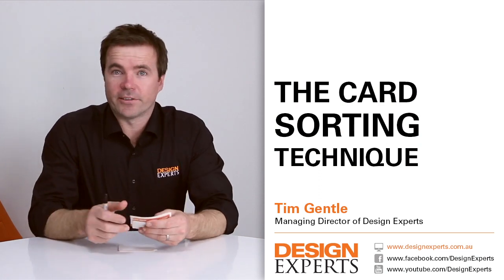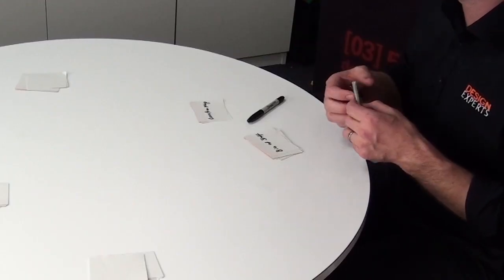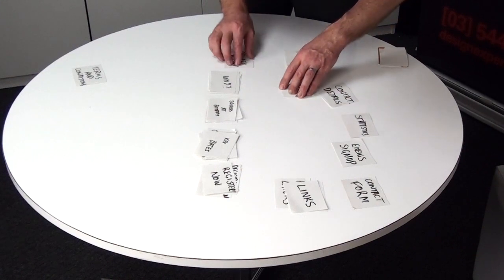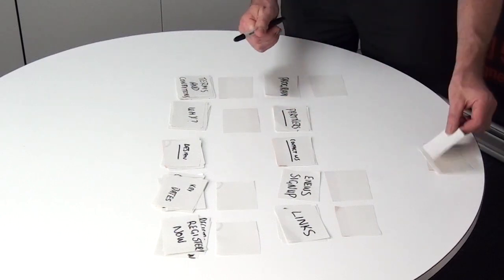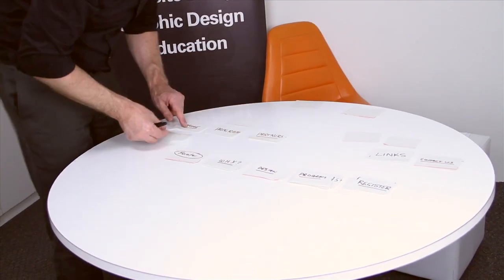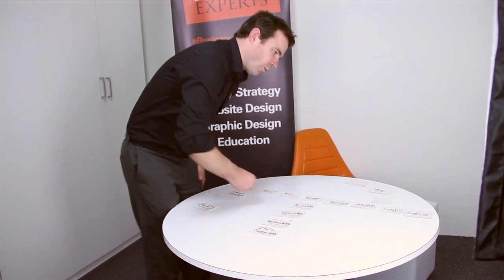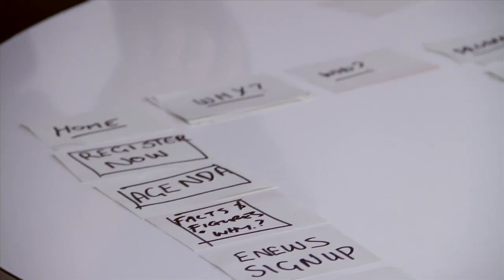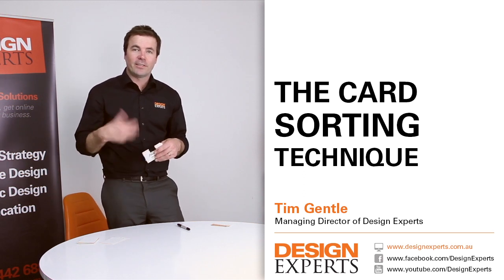Card Sorting Technique - Planning a website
Creating a website sitemap in my opinion is the first crucial step to defining the requirements of a website project. The technique I use is an oldie but a goodie and using a simple mindmapping technique that we've called the "card sorting technique".